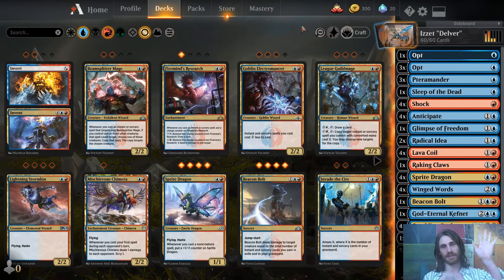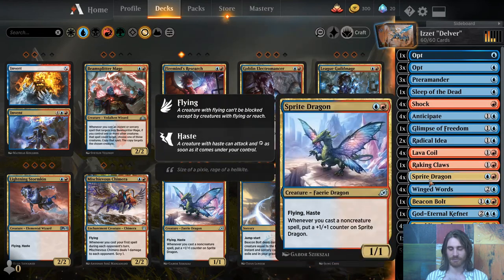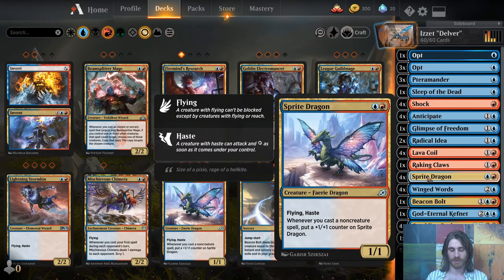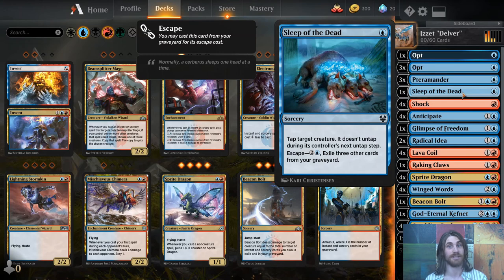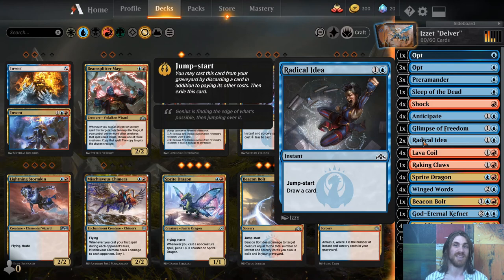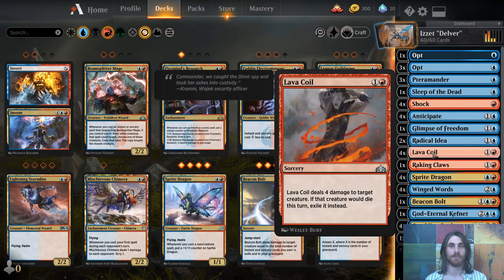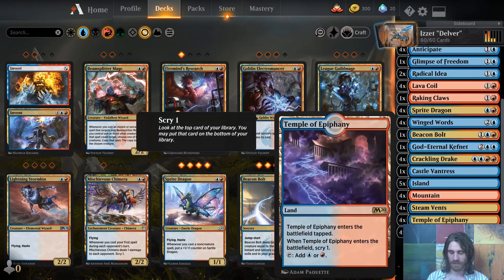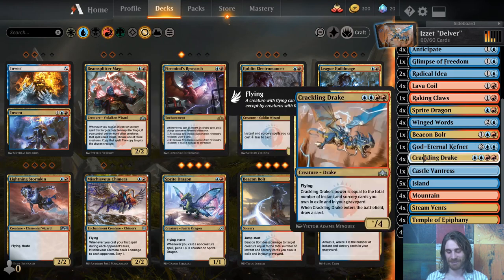Izzet "Delver" — MtG Arena Deck Tech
Be it in Pioneer or Standard, even Modern for a hot minute, I love playing Crackling Drake. It strikes me as the kind of creature that Infect would like to have were it not for the cost: a build-in pump, built-in evasion, and the ability to ignore Lightning Bolt. Thankfully, Standard is still usually slow enough that, with the aid of spot removal like Shock and Lava Coil, we can typically reach that powerful mid-game.

Here's the decklist for you. Please let me know if you have any suggestions for me to try out!
Creatures (12)
4 Crackling Drake
1 God-Eternal Kefnet
3 Pteramander
4 Sprite Dragon
Instants (16)
4 Anticipate
1 Glimpse of Freedom
2 Radical Idea
4 Opt
1 Raking Claws
4 Shock
Sorceries (10)
1 Beacon Bolt
4 Lava Coil
4 Winged Words
1 Sleep of the Dead
Lands (22)
1 Castle Vantress
4 Fabled Passage
5 Island
4 Mountain
4 Steam Vents
4 Temple of Epiphany
Sideboard (15)
1 Aether Gust
3 Beacon Bolt
1 Blast Zone
1 Blitz of the Thunder-Raptor
3 Chandra's Pyrohelix
1 Firemind's Research
2 God-Eternal Kefnet
1 Ral, Izzet Viceroy
2 Reckless Air Strike